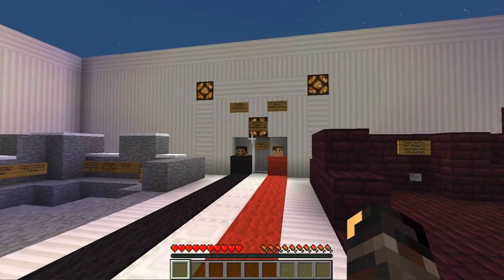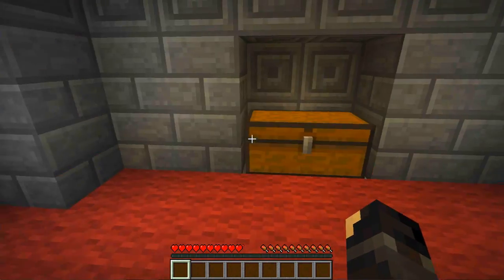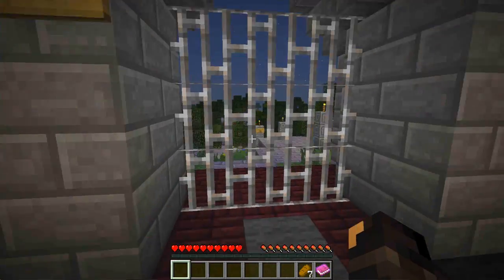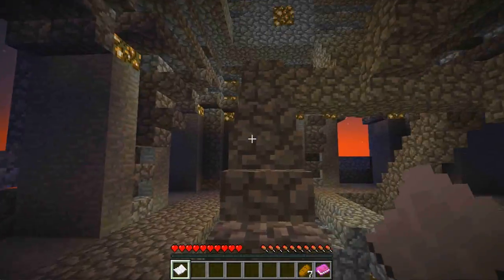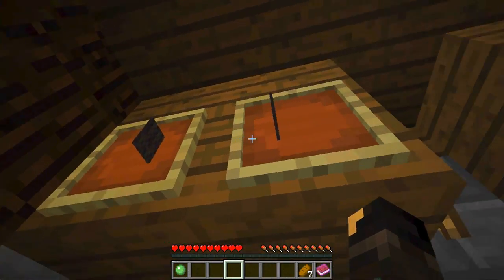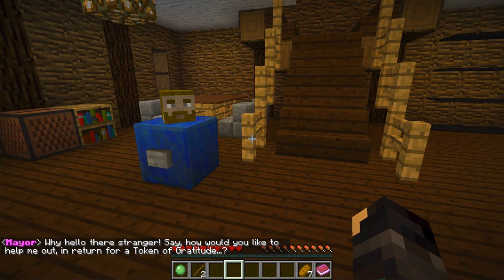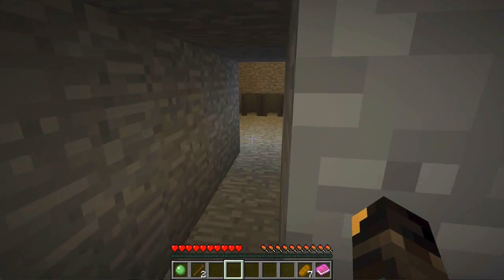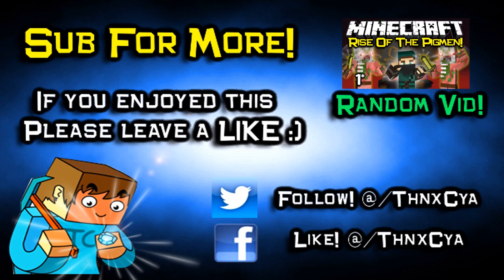Minecraft MYSTERY OF THE TIME KEEPER! - Adventure Map Let's Play Ep 1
*Team TC! CAN WE QUEST FOR OVER 750 LIKES? :O*

JOIN US AS WE UNCOVER THE MYSTERIES OF TIME ITSELF AS WE QUEST KEEP INTO THE SHADOW OF THE CLOCK TOWER!